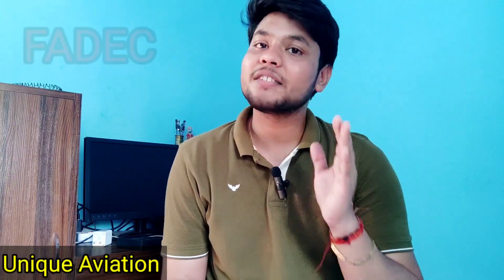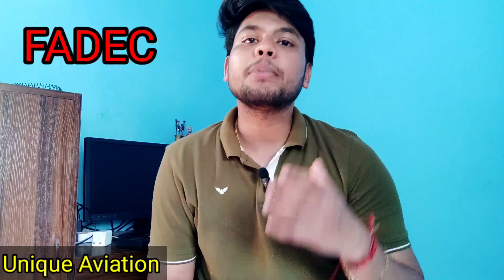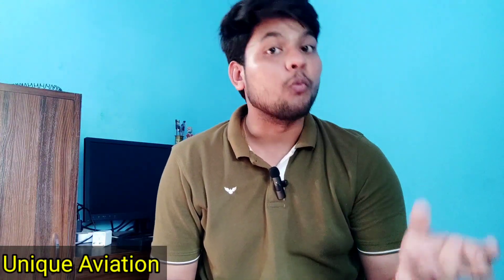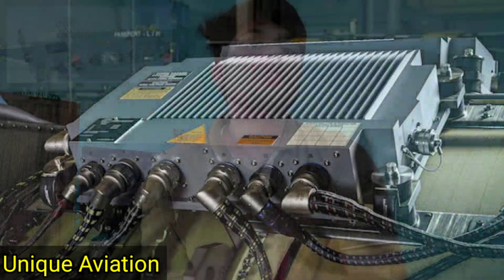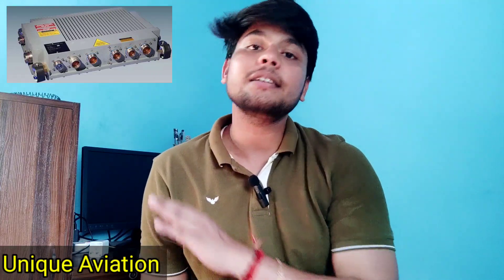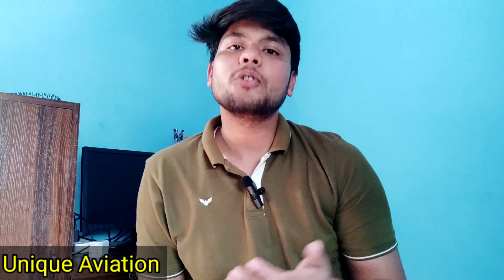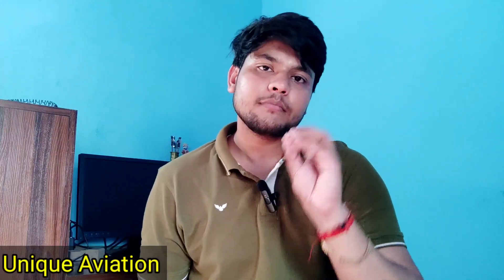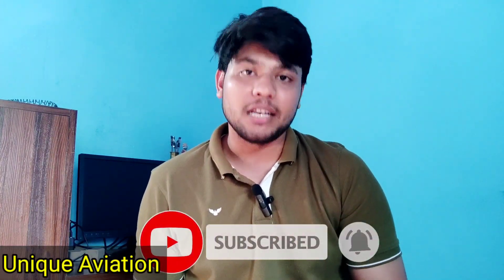FADEC (Full Authority Digital Engine Control) Explained in English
A FADEC (full authority digital engine control) is a system consisting of a digital computer, called an "electronic engine controller" or "engine control unit", and its related accessories that control all aspects of aircraft engine performance. FADECs have been produced for both piston engines and jet engines.

Originally, engine control systems consisted of simple mechanical linkages connected physically to the engine. By moving these levers the pilot or the flight engineer could control fuel flow, power output, and many other engine parameters.

In the 1970s, NASA and Pratt and Whitney experimented with their first experimental FADEC.

True full authority digital engine controls have no form of manual override nor manual controls available, placing full authority over all of the operating parameters of the engine in the hands of the computer. If a total FADEC failure occurs, the engine fails. If the engine is controlled digitally and electronically but allows for manual override, it is considered solely an EEC or ECU. An EEC, though a component of a FADEC, is not by itself FADEC. When standing alone, the EEC makes all of the decisions until the pilot wishes to intervene. The term FADEC is often misused for partial digital engine controls, such as those only electronically controlling fuel and ignition.

With the operation of the engines relying on automation, safety is a great concern. Redundancy is provided in the form of two or more separate but identical digital channels. Each channel may provide all engine functions without restriction. FADEC also monitors a variety of data coming from the engine subsystems and related aircraft systems, providing for fault tolerant engine control.

@Unique Aviation